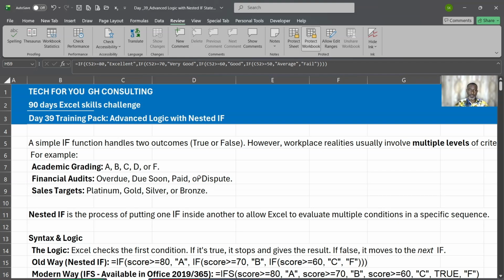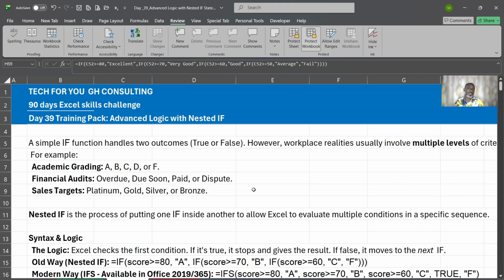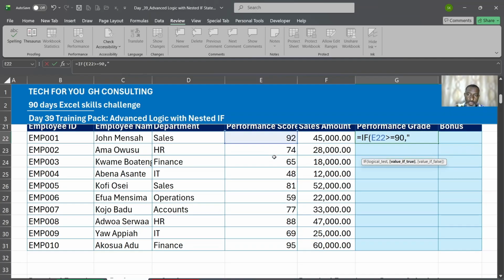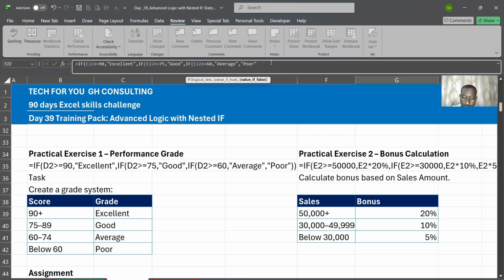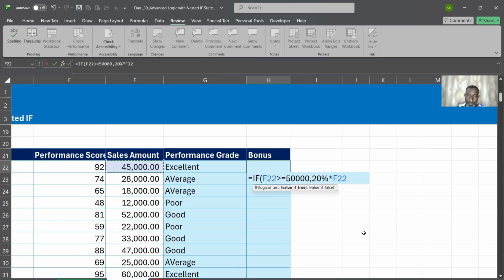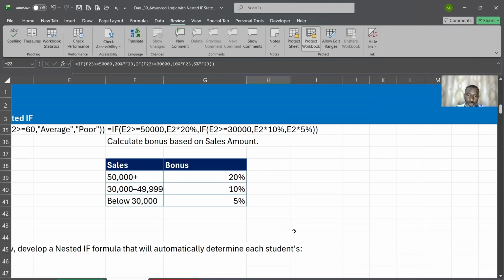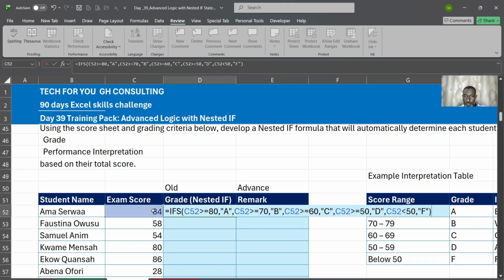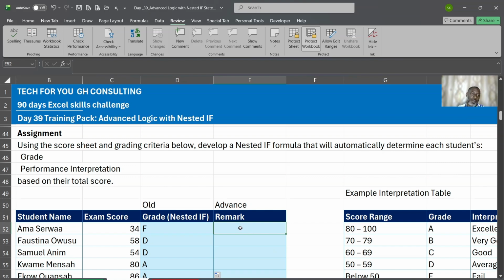Master Nested IF Statements in Excel! | Day 39: 90-Day Mastery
Are you stuck trying to write an Excel formula that needs to evaluate more than just two outcomes? When a simple "Pass or Fail" isn't enough, and you need to grade data across multiple performance bands, the Nested IF statement is your ultimate solution.
In today’s Day 39 intermediate session, we dive deep into the mechanics of Advanced Logic Gates. As a Chartered Data Analyst, I will teach you the exact step-by-step logic required to chain multiple IF functions together without getting lost in your parentheses or breaking your formulas.
What You Will Learn Today:
✅ The Logic of Nesting: How to place an IF statement inside another to evaluate 3, 4, or more distinct conditions.
✅ The "Order of Execution" Rule: Why starting from your highest or lowest boundary value is critical to avoid logical errors.
✅ Parentheses Management: Simple tricks to ensure every opening bracket has its matching closing partner at the end of your formula.
✅ Real-World Case Study: Automatically categorizing a 200+ row student database into institutional performance brackets (Distinction, Credit, Pass, Fail).
RESOURCES:
About the Facilitator: Samuel Krow Anim (CDA, MOS) is a professional Excel instructor, corporate trainer, and digital content creator specializing in data analytics and financial reporting. He is dedicated to building a practical, broader ecosystem of data literacy across organizations.